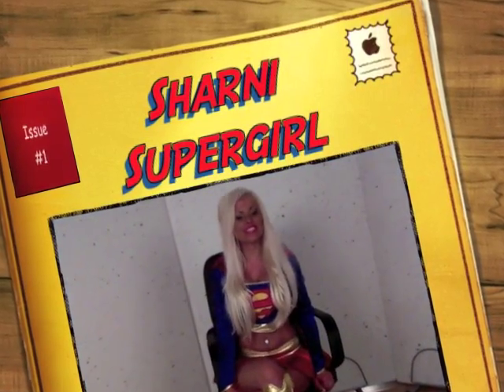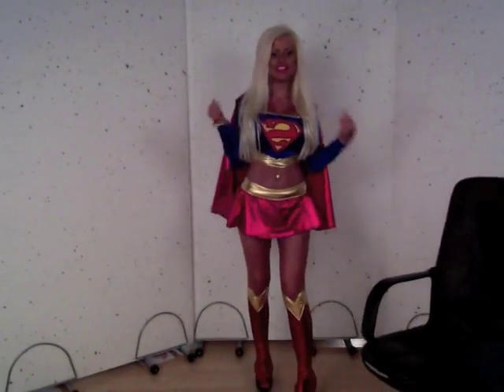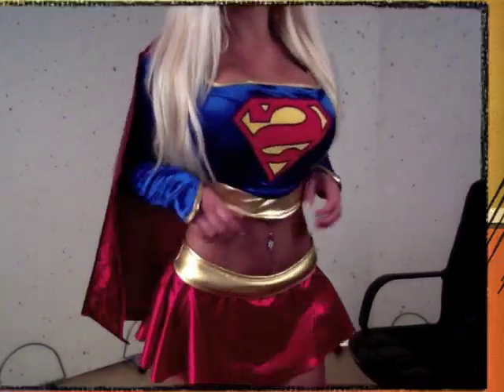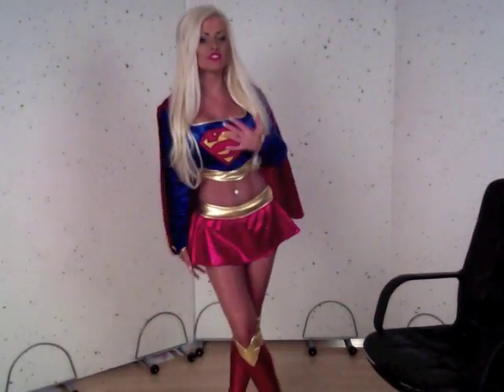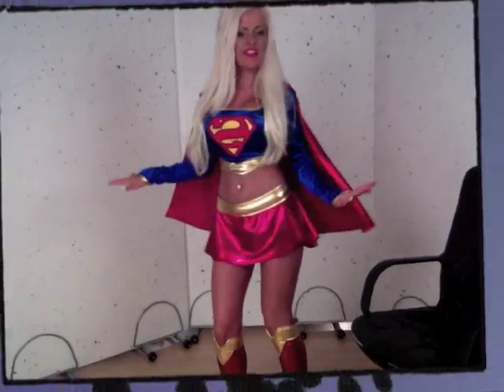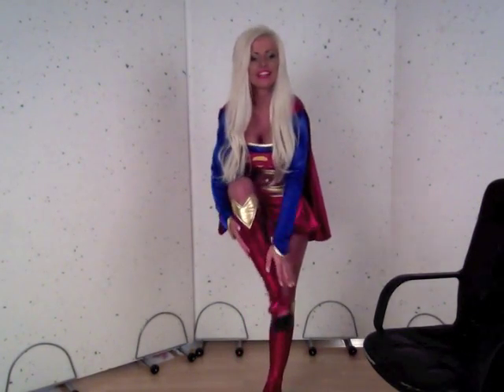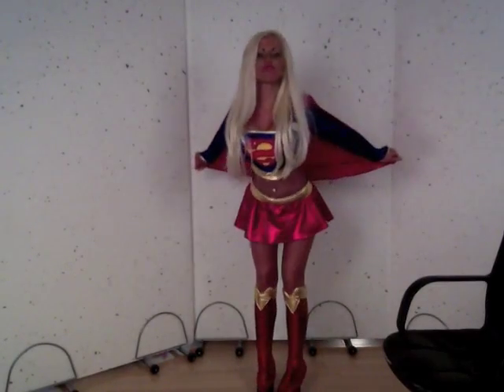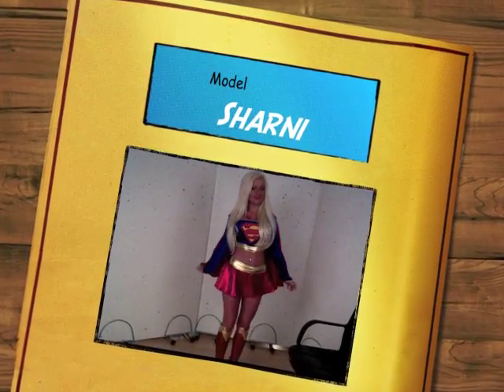Fancy Dress Girl Sharni Supergirl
dressing up, fancy dress girl sharni tries on her super girl costume, can she really fly